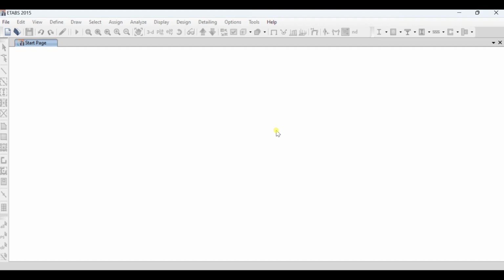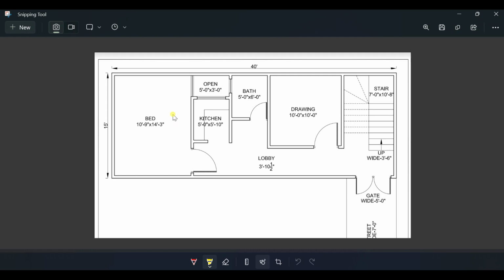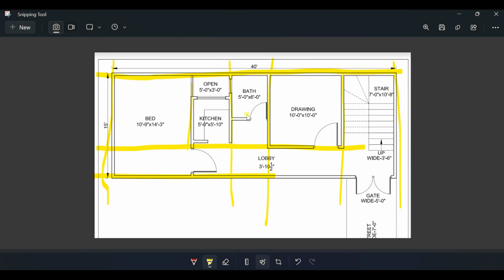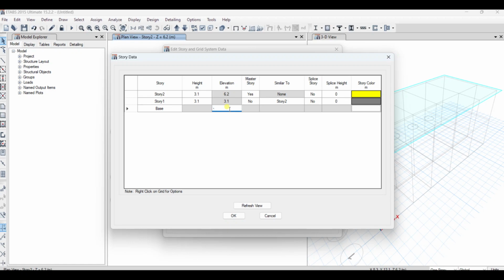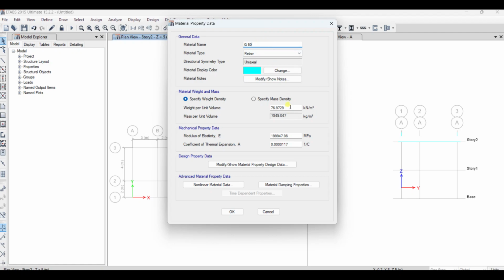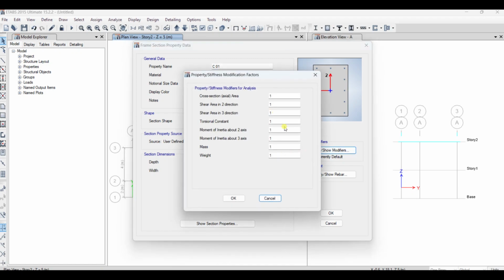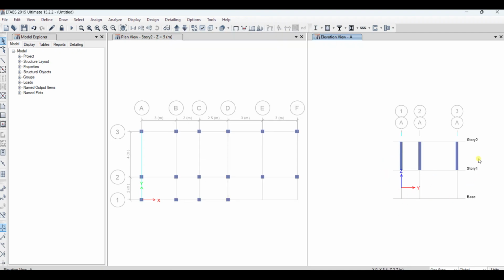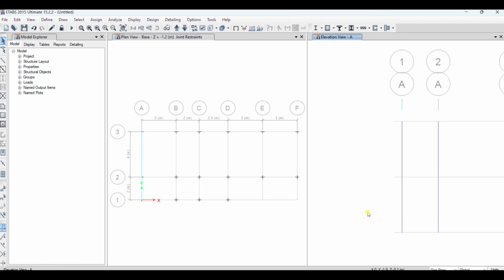1-Introduction of ETABS | Grid Modification | Modeling |Define Material |Define Sections | Tutorial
This video is about the Etabs introduction, uses of etabs, how define material in etabs, how define and apply section in etabs. In this video you will learn all about the the modeling of frame structure.